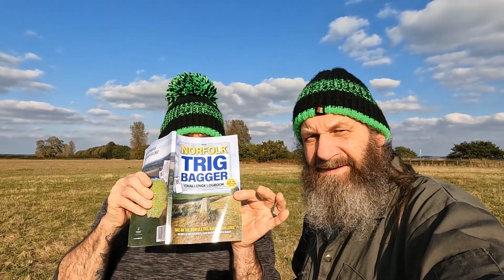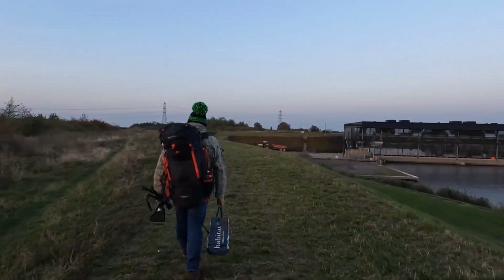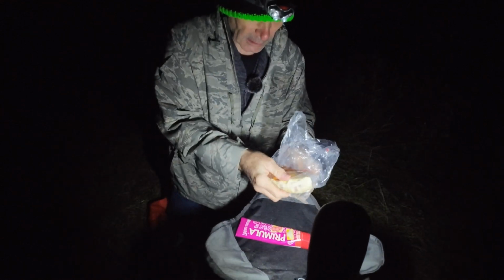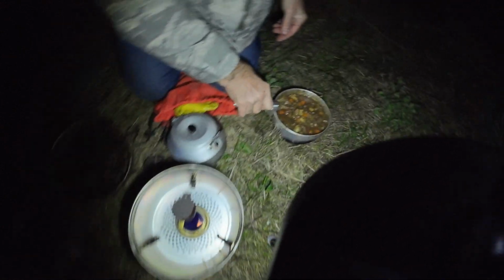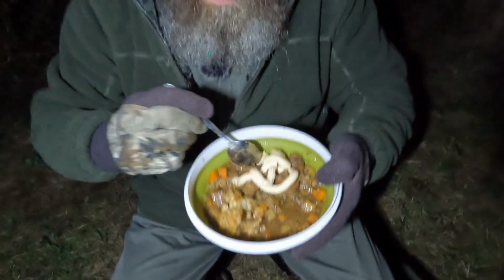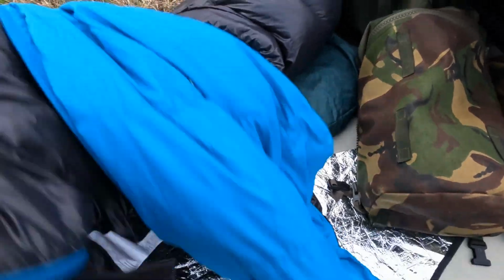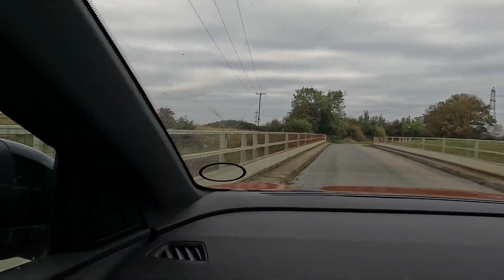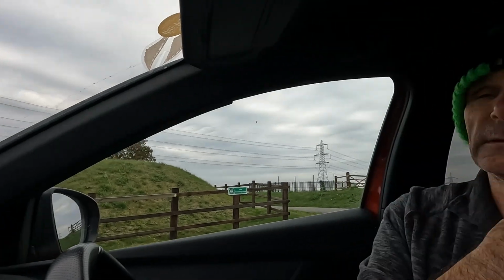Norfolk 'n' Stealth. Our 11th Ever Stealth Stealth. St Germans Pumping Station. Norfolk. UK. 2024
Norfolk 'n' Stealth. Our 11th Ever Stealth Stealth.
Slept Beside St Germans Pumping Station.
Stealthing In The County Of Norfolk UK. 2024
 Jump To:-
   00:00  Start
   00:19  Hello From Trig Point S7542
   03:22  Knights Hill Farm Shop
   04:51  Asda
   05:09  Started Walk To Pumping Station
   06:38  Close To St Germans Pumping Station
   07:37  Found A Place To Camp
   08:40  Cooking Evening Meal
   20:00  Making Dumplings
   28:43  Good Morning And Cooking Breakfast
   31:06  Naturehike CWZ400 Sleeping Bag
   34:53  Eating Breakfast
   37:50  Leaving Camp
   38:47  Quick Visit To Islington Pumping Station
   42:07  Chat & Bye Bye